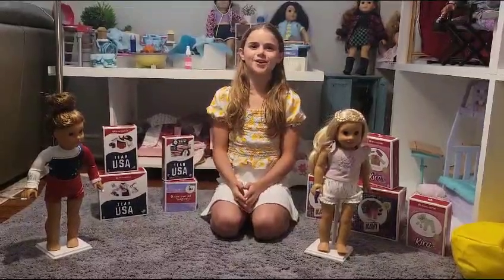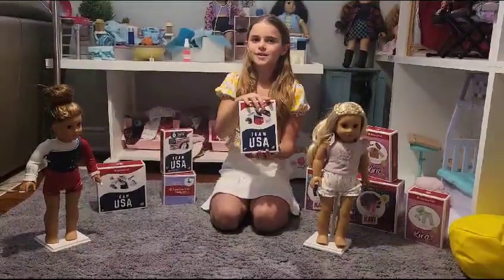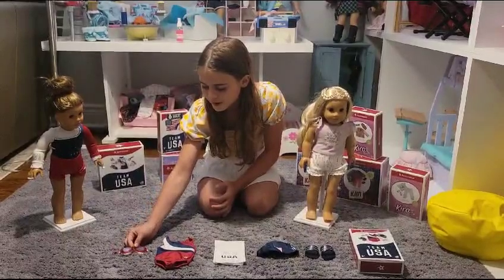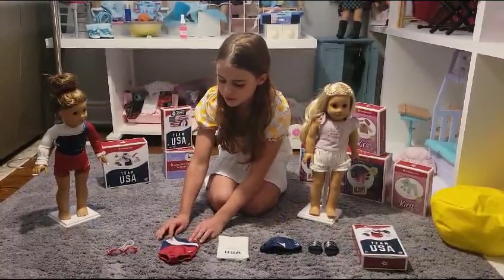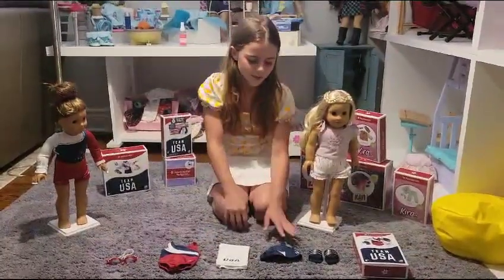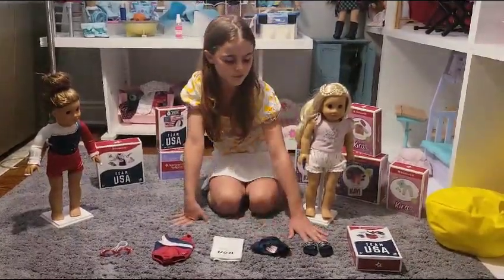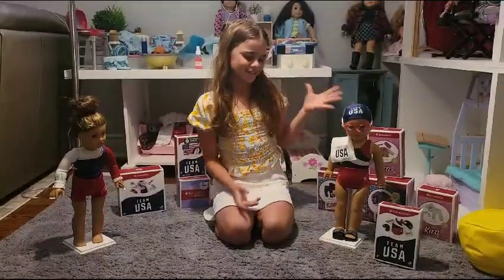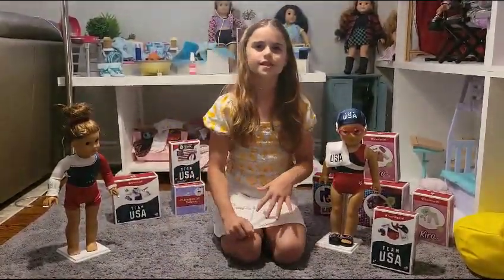American Girl Doll -Olympic Ready!